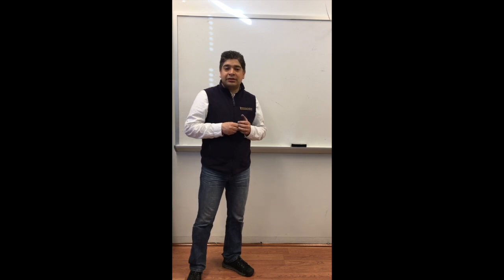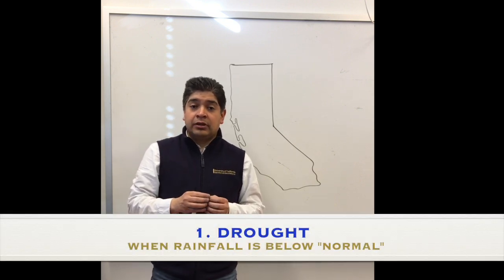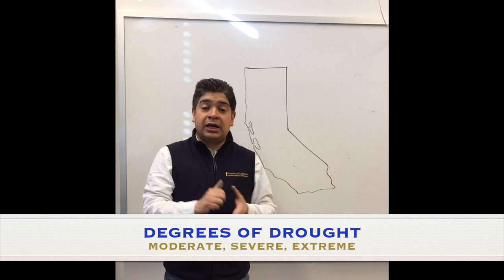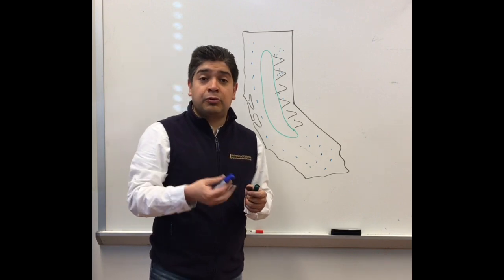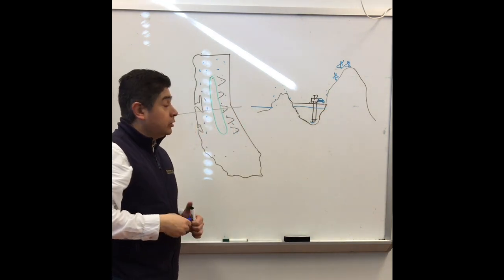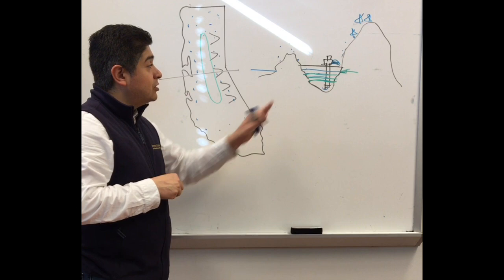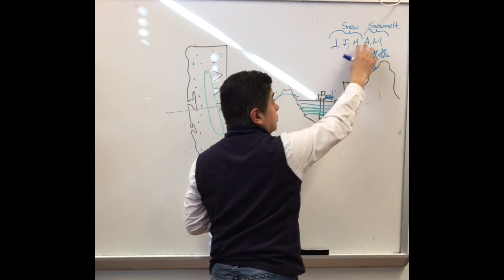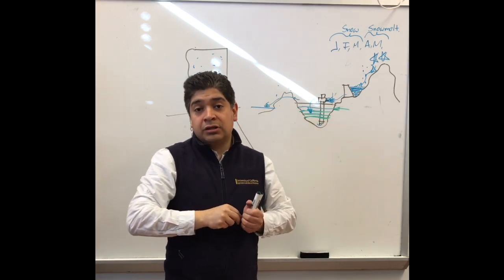English 2-Drought in CA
Recently, California was in a state of severe drought. This video explores the process of identifying a drought in addition to outlining a few of the main components to our water system. As a larger picture discussion, Professor Sandoval Solis describes the effects of climate change on California's hydrology.
*drought, replenishment, aquifers, reservoirs, snowmelt, climate change